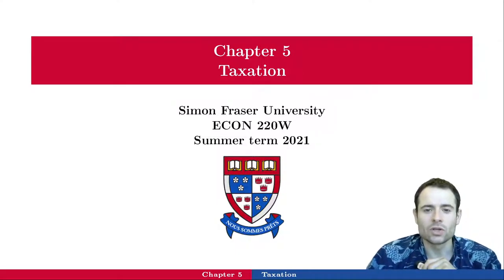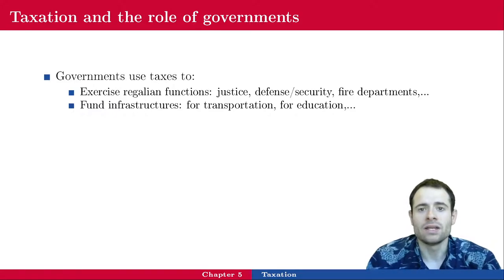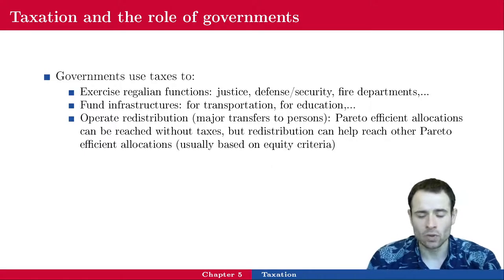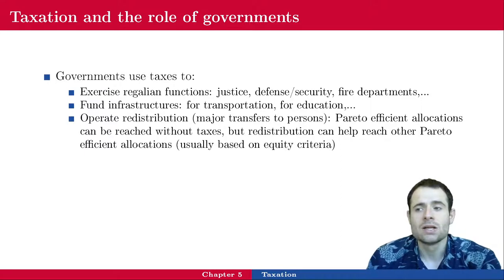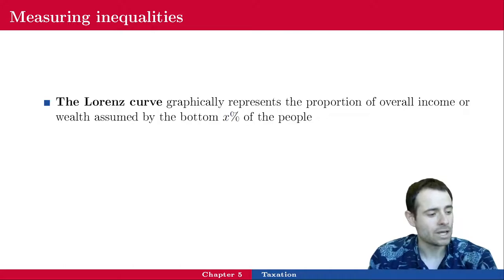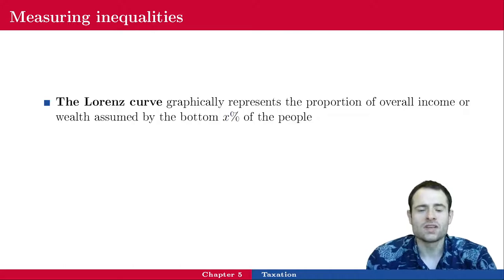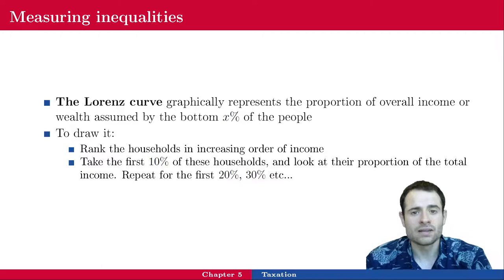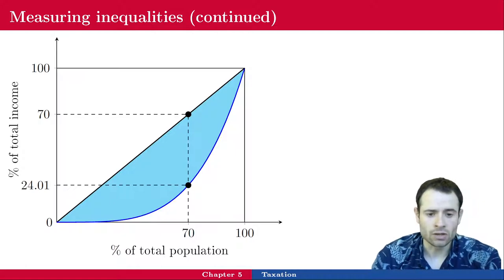Lecture 6 - Taxation (part 1)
June 21st, 2021: Lecture 6 - Taxation (part 1)
ECON 220W, Summer 2021